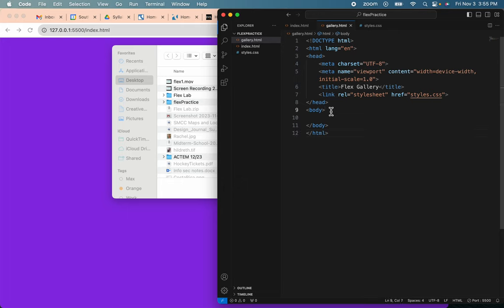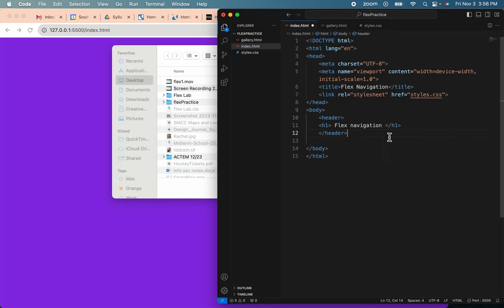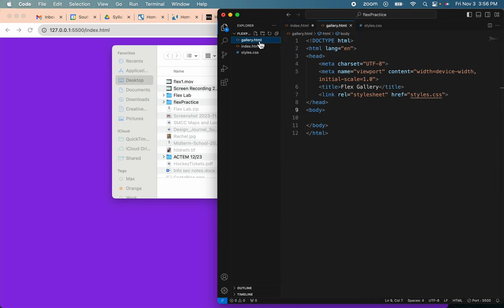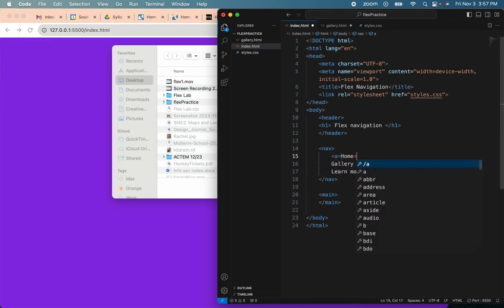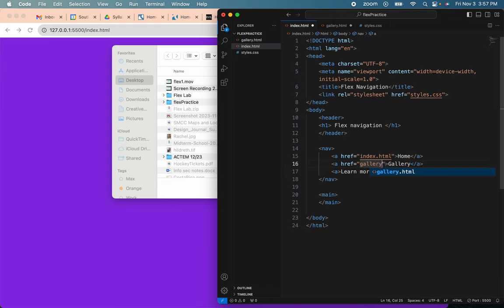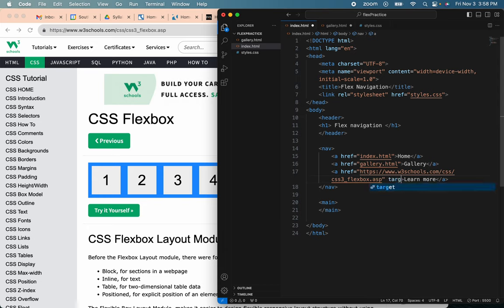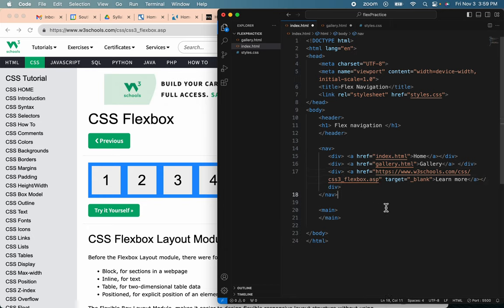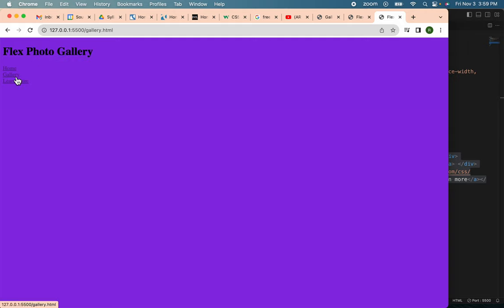Fexbox (b)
Southern Maine Community College, Communications & New Media, CNMS 165 Website Production, Visual Studio Code, Flexbox